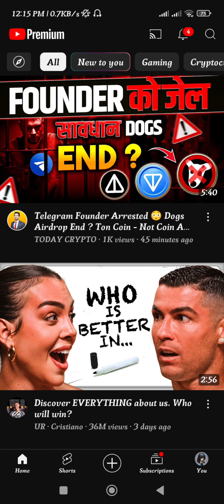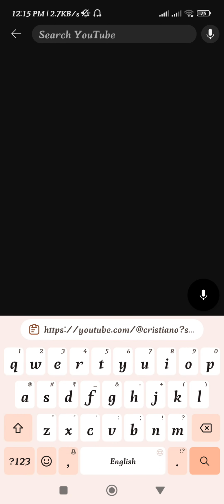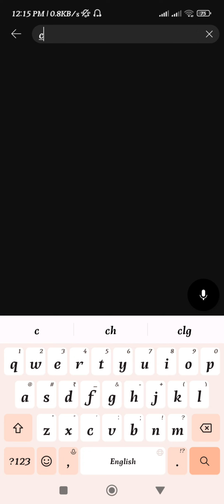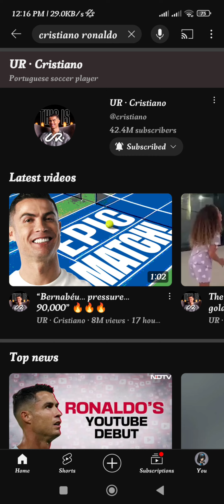What Is The Name Of Cristiano Ronaldo Youtube Channel | UR Cristano | UR Cristiano Official YT Name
Welcome to Kwik Tuts! In this tutorial video, I will show you What Is The Name Of Cristiano Ronaldo Youtube Channel